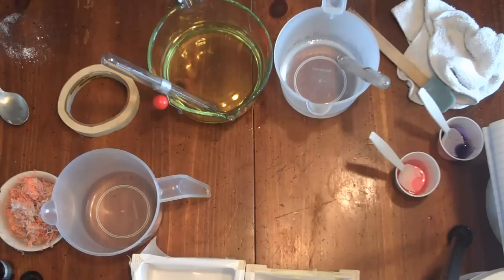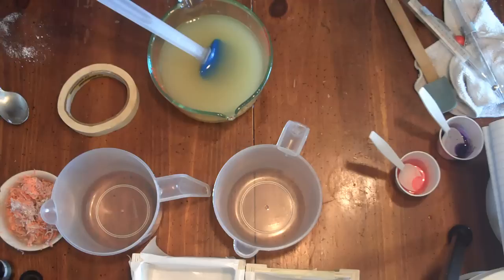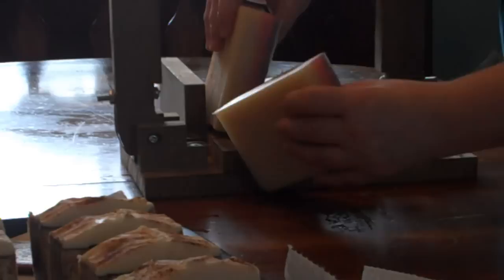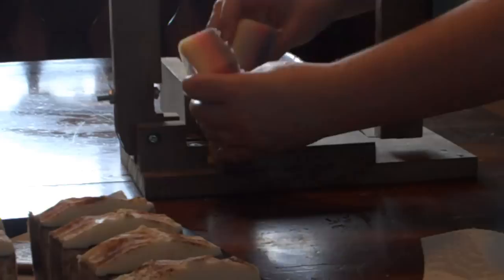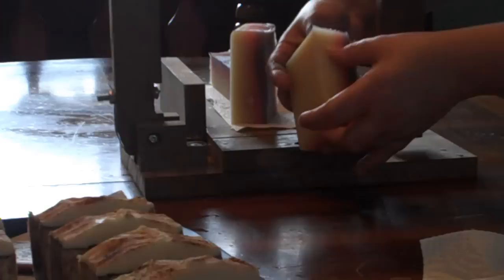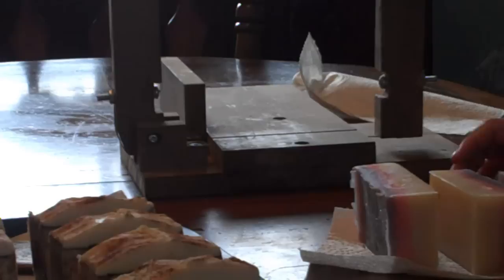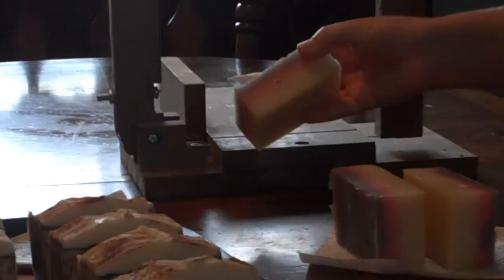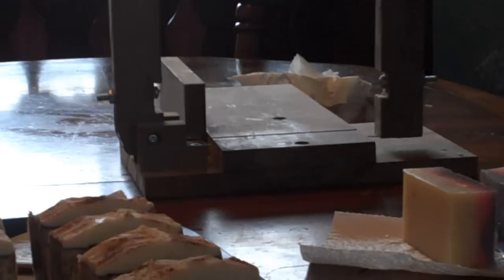Making Experimental Recipe 1 Without Stearic Acid